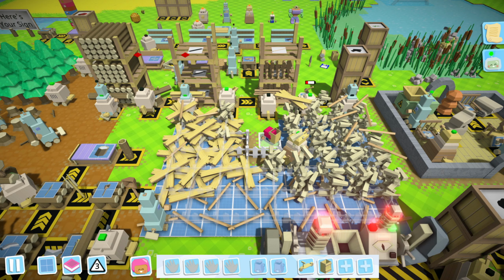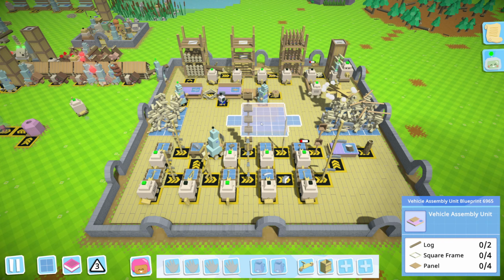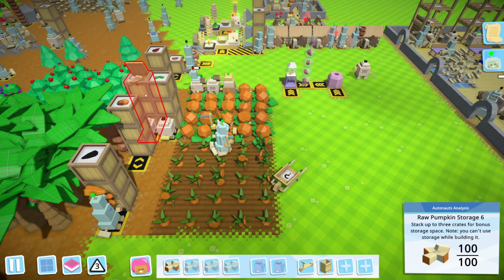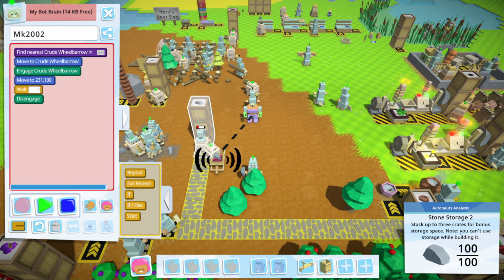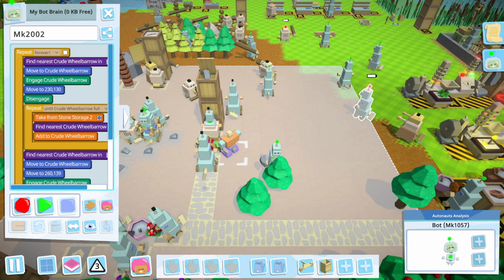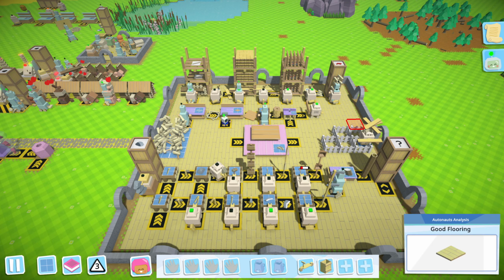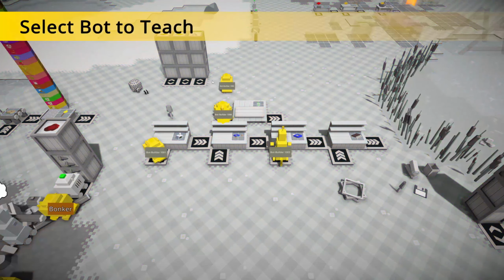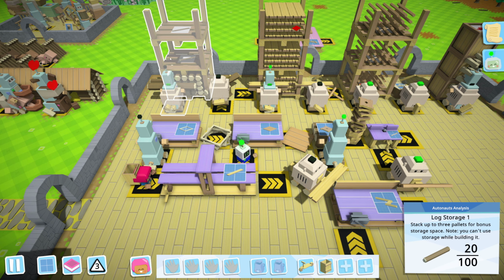Need for Speed | #11 | Autonauts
Speed is a growing concern, as is the level of chaos so I attempt to address both of them with a new workshop, some roads, better bots, and some wheelbarrows.